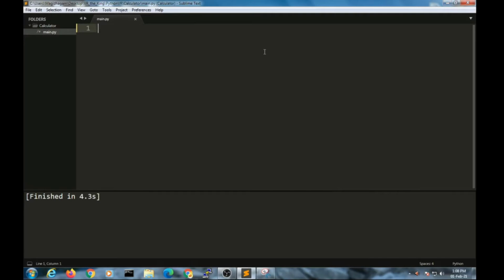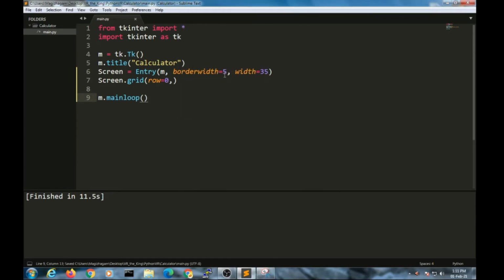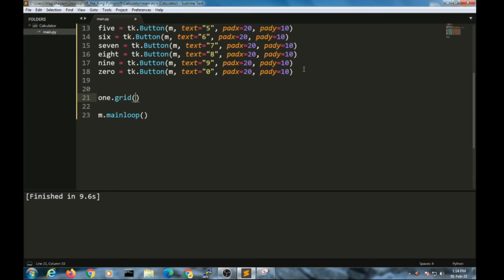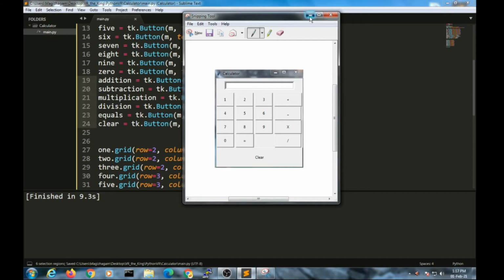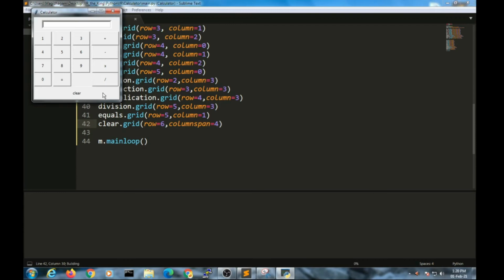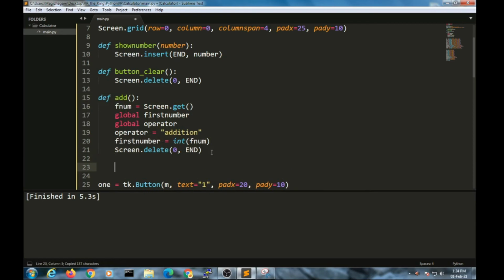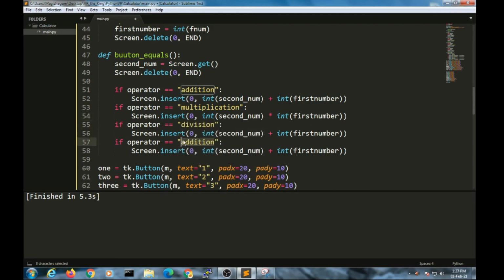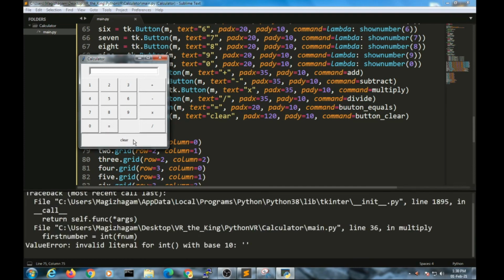How to make a Calculator with GUI in Python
In this video I'll be showing you how to make a Calculator with Python.